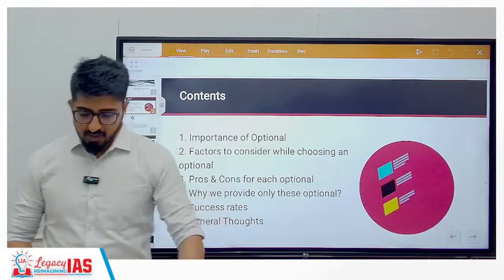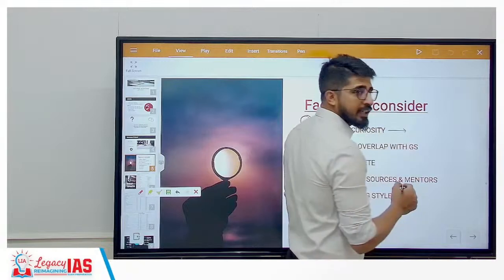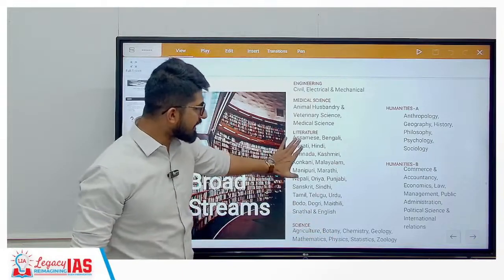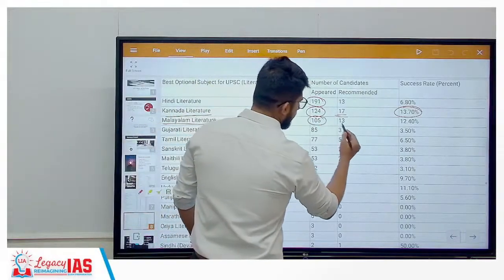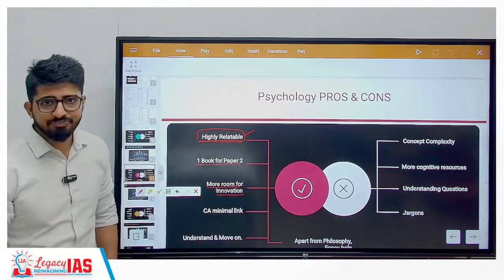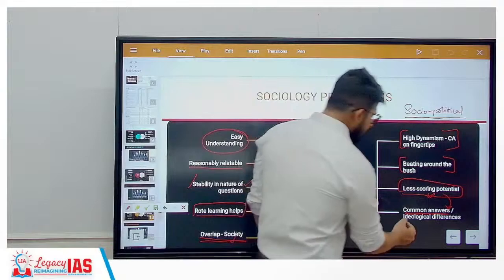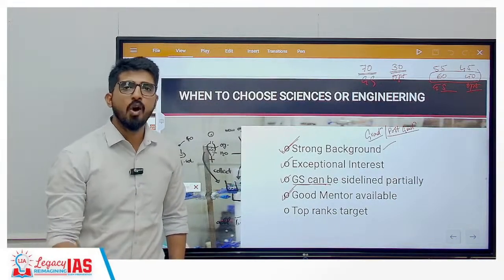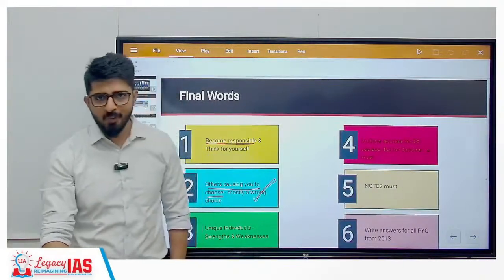How To Choose & Prepare For Optional Subject For UPSC 2025 | Target UPSC Prelims 2025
Join us for a live class on 17th June at 2.30 pm to learn how to choose and prepare for your optional subject for the UPSC Prelims 2025

Get expert advice, tips, and strategies to make the best choice and excel in your preparation. Don't miss this essential session for all UPSC aspirants!